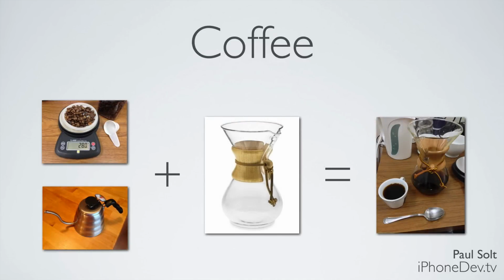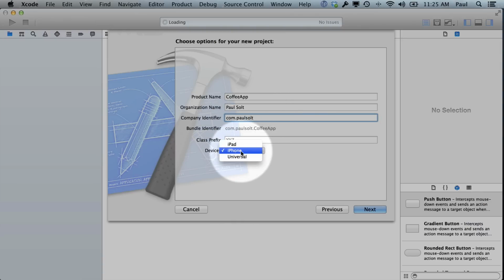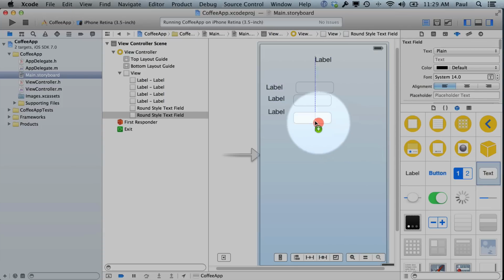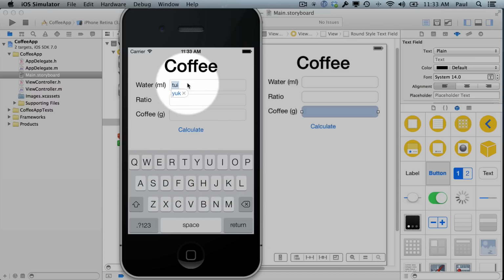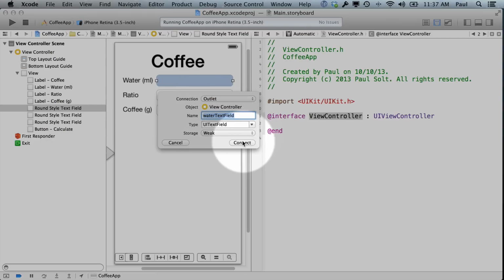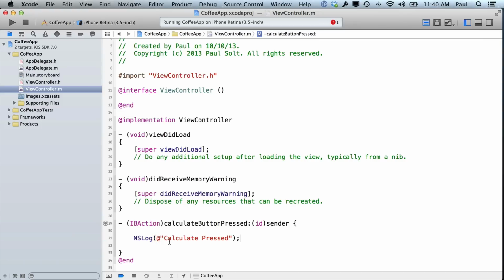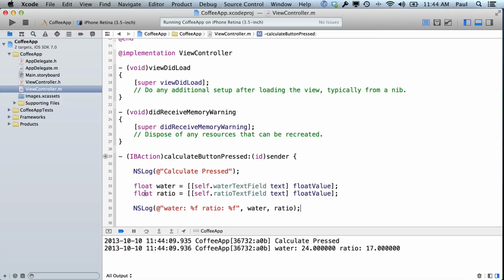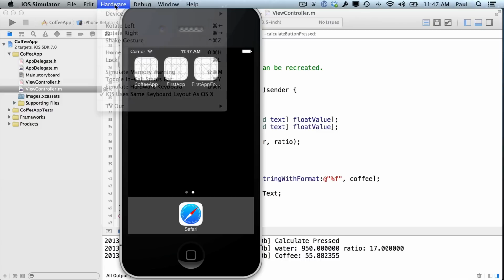Create Your First iPhone App with Xcode 5 and Objective-C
iPhone Apps 101: Create Your First iPhone App with Xcode 5 and Objective-C

Learn to create an iPhone app from scratch. I'll show you what we're building conceptually. Then I'll introduce you to Xcode 5 where I'll show how to create the user interface (UI) and then connect the UI to the code. You will see how to work with button presses and write some logic to process user input.

This is a great introduction to app development that will show you where to look in Xcode, so that you can be productive and not feel lost. I'll show you how to use format tokens with NSLog, which can also be used with printf.